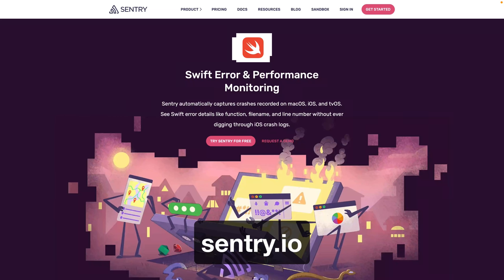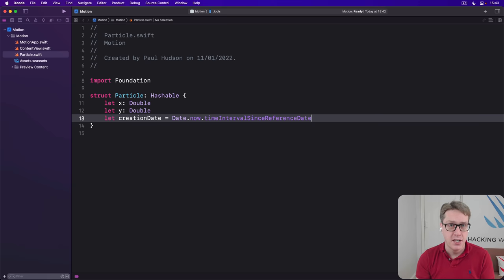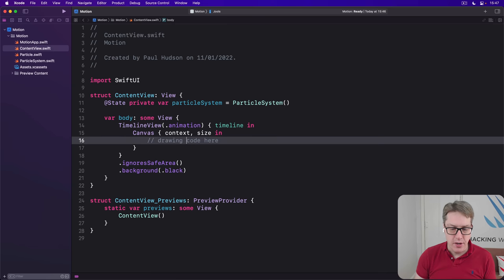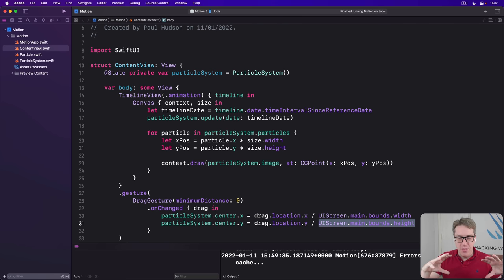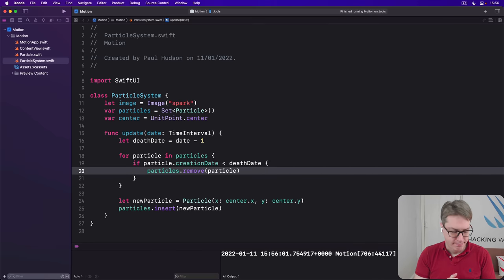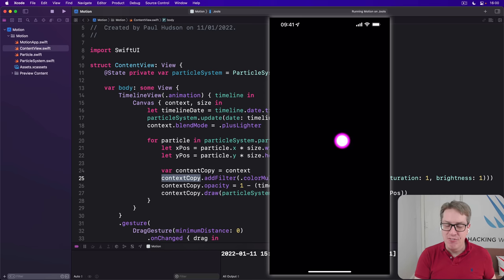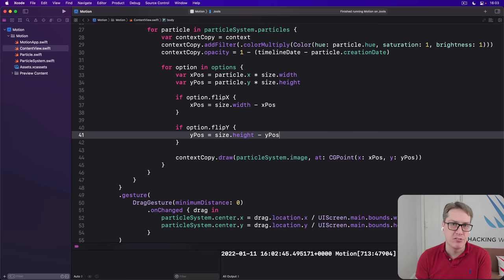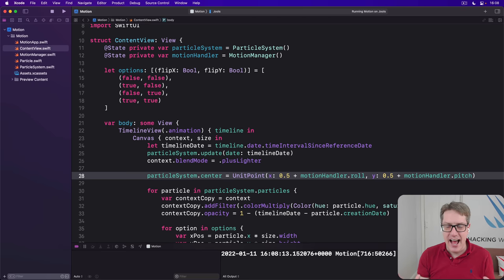SwiftUI Special Effects – TimelineView, Canvas, particles, and… AirPods?!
SwiftUI does a great job building apps with a system-standard user interface, but it's also more than capable of creating beautiful special effects too. In this video I show you how to combine gestures, motion, symmetry and more to create an interactive light show unlike anything you've seen before!

To follow along you'll need Xcode 13, iOS 15, a physical device, and this image asset